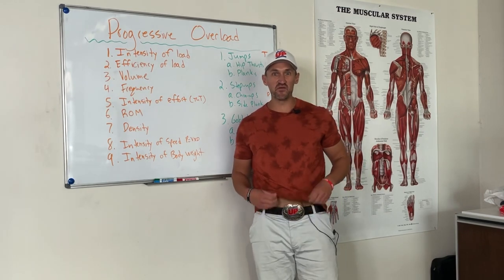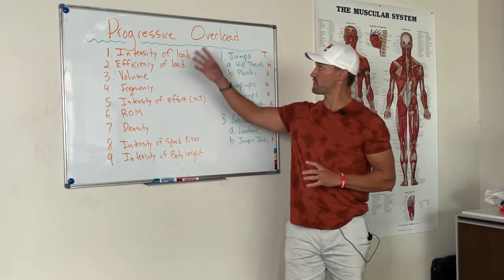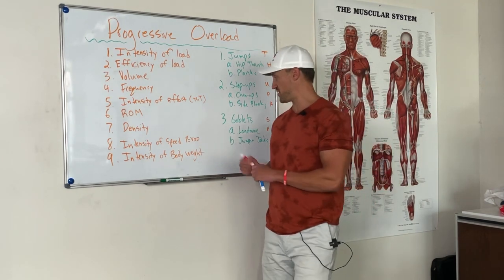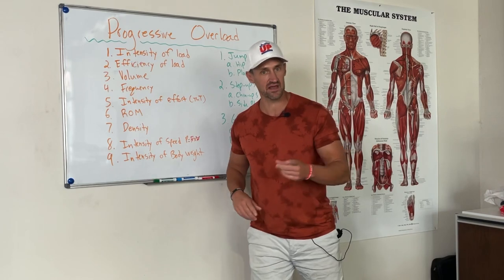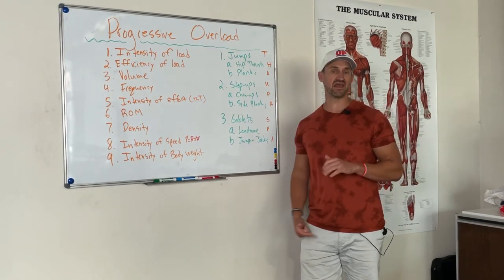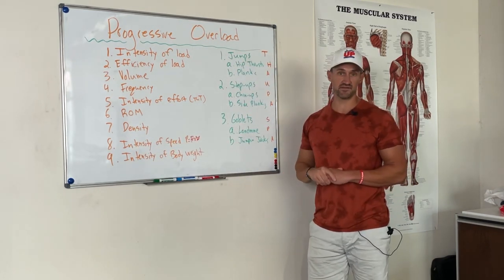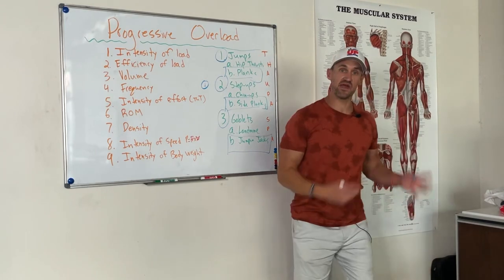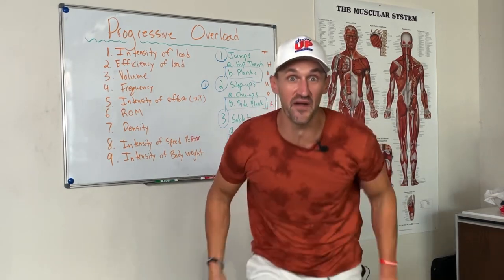The PERFECT beginners program | Understanding Progressive Overload Show Up Fitness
In today’s video Show Up Fitness teaches you about the basics for progressive overload. If you want to become a personal trainer get one cert and then SHOW UP.

BOOK : HOW TO BECOME A SUCCESSFUL PERSONAL TRAINER

Need to pass NASM or the CSCS? Use our guides…

Schedule a FREE call with Owner Chris Hitchko : to review your fitness journey, certifications, opening a gym or just talk about great whiskeys.

ABOUT SHOW UP FITNESS & CHRIS HITCHKO:
Chris Hitchko BS Kinesiology, CSCS, Teacher of trainers at Show Up Fitness (10 years total, 7 at National Personal Training Institute and 3-years at Show Up Fitness Personal Training Internship.) Show Up Fitness has private personal training studios in West Hollywood, Santa Monica, and San Diego. California. We’ve helped over 1,000 people pass the NASM-CPT with our study guide. You don’t need to read the textbook or read it from cover to cover. Pass the “best” personal training certification and then spend your time learning anatomy, movement, nutrition, programming and training clients to gain experience. The average certified personal trainer gets hired at Equinox, Lifetime Fitness, 24-hour Fitness, Crunch Fitness and quits within 12-months because they don’t understand the business side of training, programming or how to sell. At Show Up Fitness we teach the key movement patterns: Squat, Hinge, Push, Pull, Jump, and uni-lateral which translates into the main exercises in the gym: Bench Press, Squat, Deadlift, Military Press, Lunge, Hip Thrust, Pull-Up, Push-Up, Turkish Get-up, and dumbbell rows.